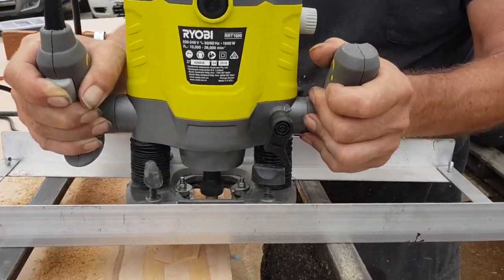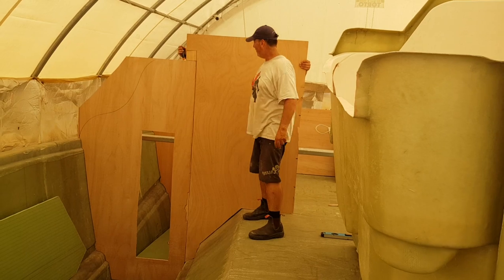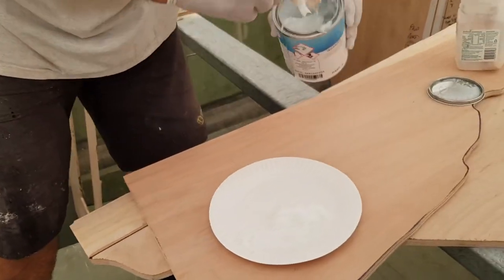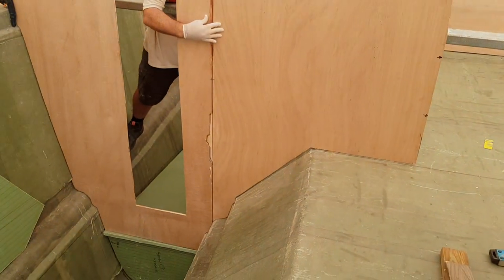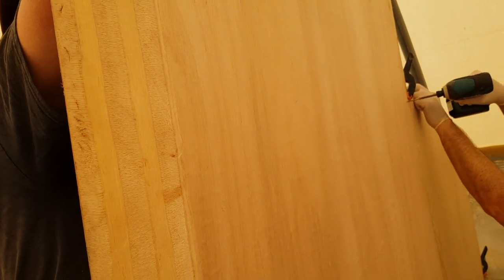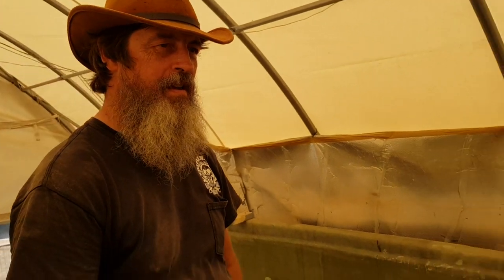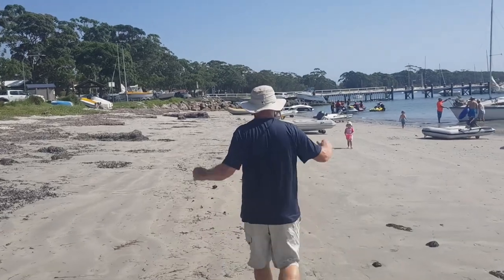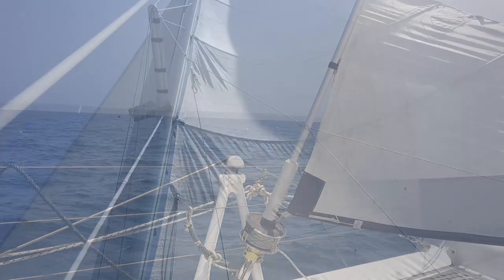Ep062 Major Bulkhead Install and Race on Jervis Bay - Building a Catamaran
Time for some play time as Janet and I crew on a Seawind 1160 in the Seawind Cup Race on our hometown waters of Jervis Bay. Ed and I install our main compression bulkhead and have a few laughs at each others expense. The end of January signalled a significant step up in the build as the main compression bulkhead is scarfed and I see the structure of the boat in real life.

Go back to where this whole project began - Episode 1 of Life On The Mold :